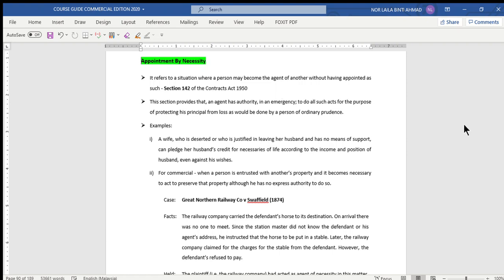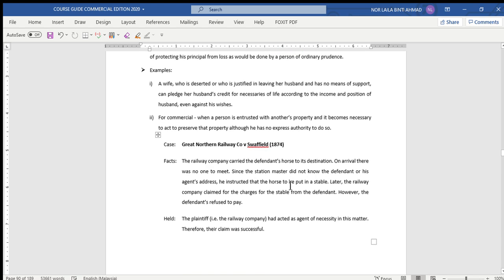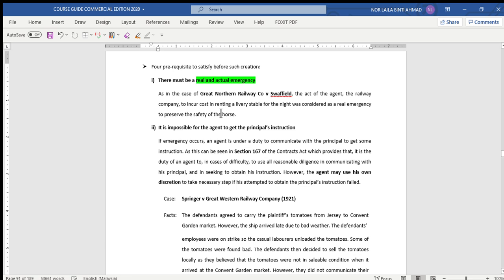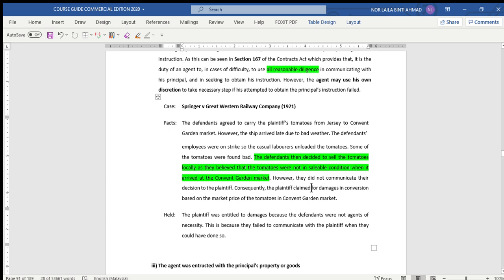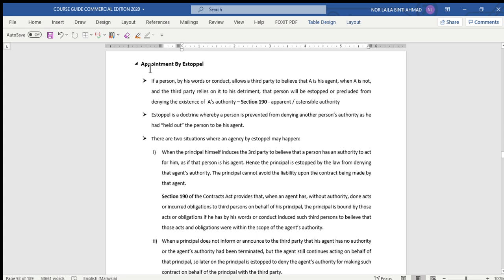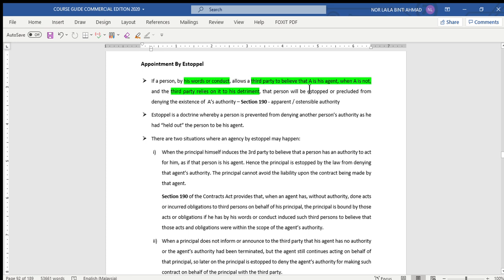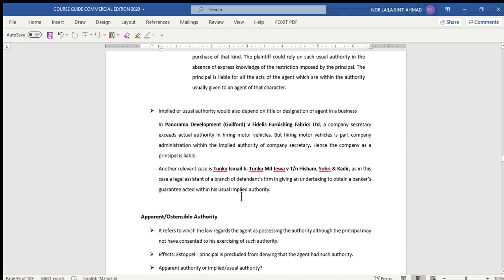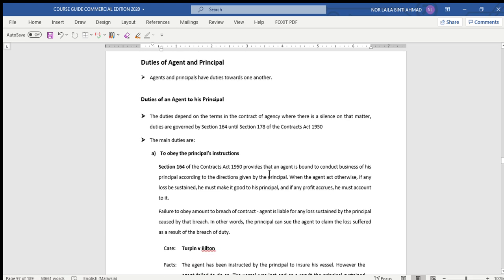Law of Agency (Part 2)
This video will explain to you in detail the application of Agency Law in Malaysia.